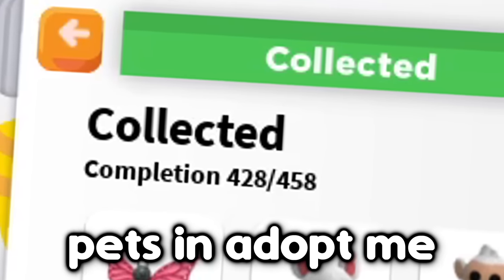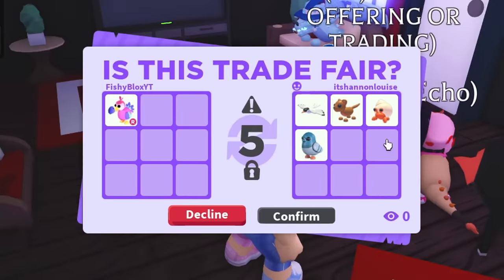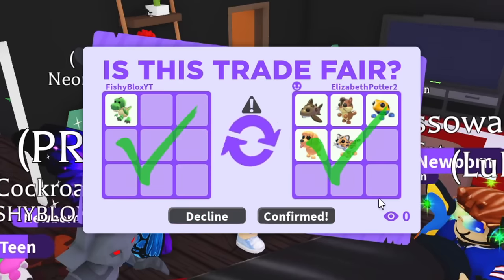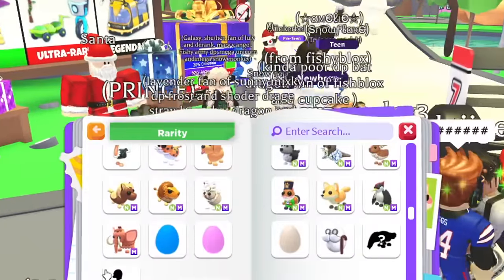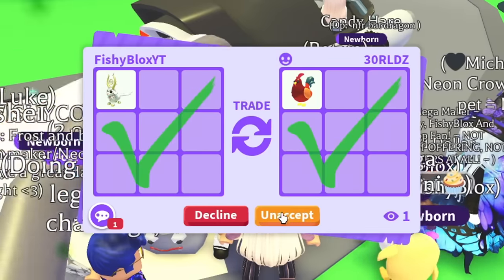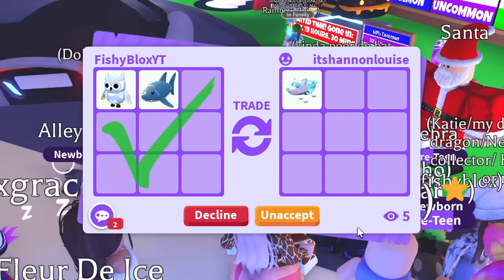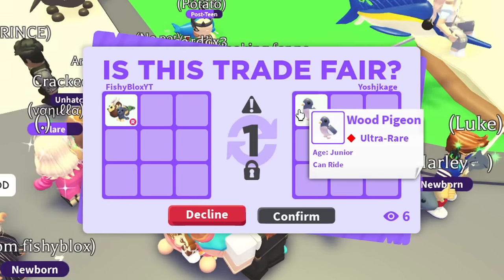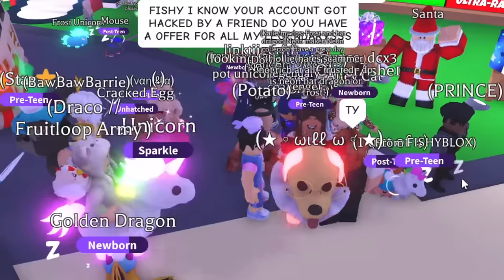I traded for all 458 PETS in Adopt Me!